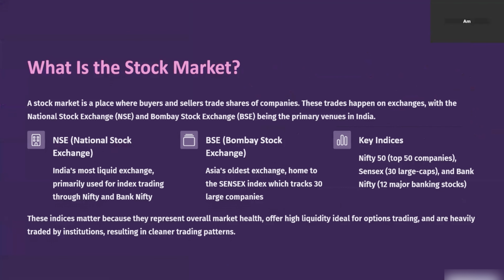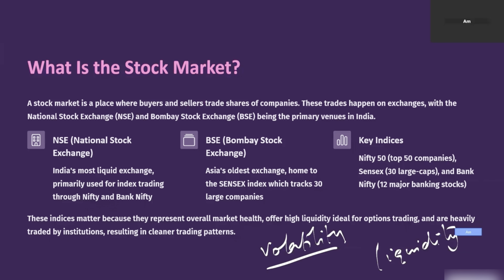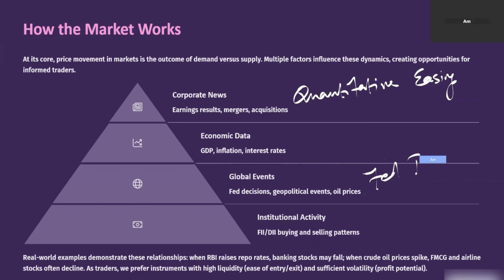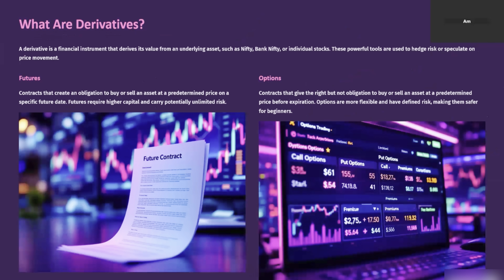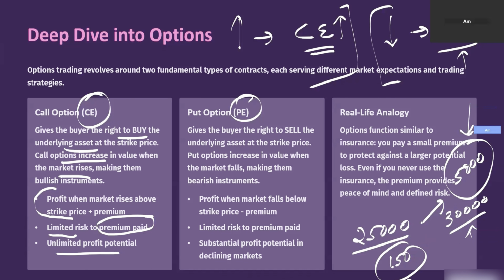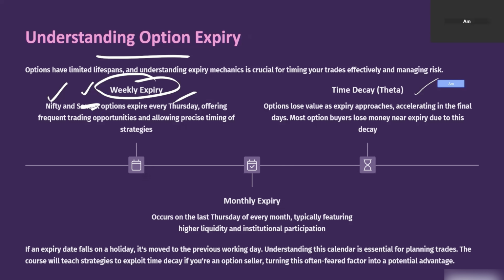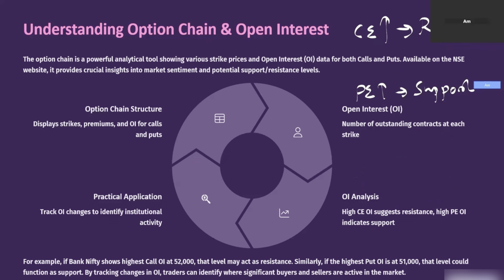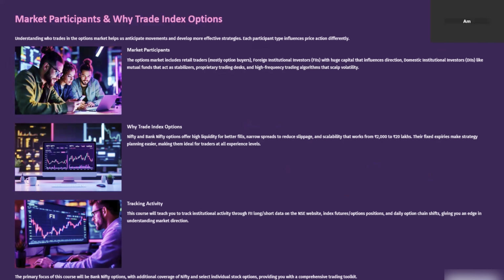Ultimate Beginners Guide to Indian Stock Market & Options Trading | Learn NSE, NIFTY, Sensex & More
My Courses

Welcome to the Ultimate Beginners Guide to Indian Stock Market and Options Trading, where we break down everything you need to know before diving into the world of trading. Whether you are looking to understand the basics of NSE, BSE, NIFTY, and Sensex or want a deeper grasp of options trading strategies, this video has you covered.

We start with an introduction to the Indian Stock Market, covering major exchanges like the National Stock Exchange (NSE) and Bombay Stock Exchange (BSE), along with their associated indices—NIFTY and Sensex. You will learn the differences between these indices, their historical growth, and why they are crucial indicators of market health.

Next, we move into derivatives, futures, and options trading, where you’ll understand concepts like call options, put options, and how strike prices are selected. This video also explains complex terms like Gamma Blast, open interest, and volume analysis, making it easier for beginners to understand the mechanics behind market movements.

Understanding the role of FII (Foreign Institutional Investors) and DII (Domestic Institutional Investors) is crucial for interpreting market trends. We discuss how their buying and selling activities influence NIFTY and Bank NIFTY's movement. Additionally, we explain how global news events, economic data, and quantitative easing vs. Fed tapering impact the Indian stock market.

For those diving into options trading, we explain the weekly and monthly expiry cycles, the significance of time decay, and how to leverage it for better trading decisions. You’ll also learn the basics of option chain analysis to identify support and resistance levels effectively.

This video is designed to build your stock market foundation with practical examples, making it easy to follow and understand. Whether you want to trade NIFTY or Bank NIFTY, or simply understand how the Indian Stock Market works, this video is your complete guide.

Don’t miss out on this beginner-friendly session to kickstart your journey in the world of Indian Stock Market and Options Trading.